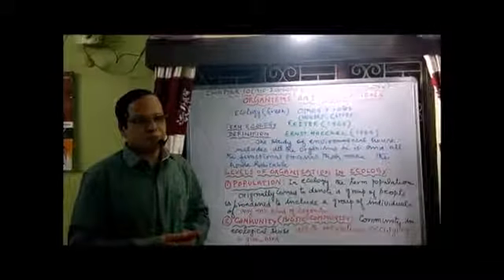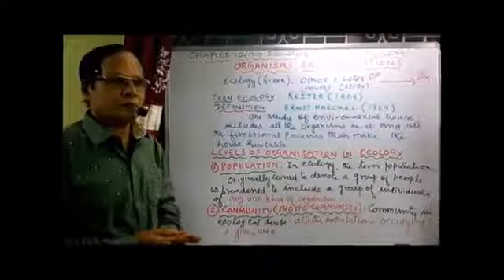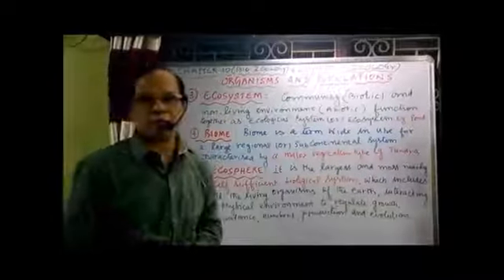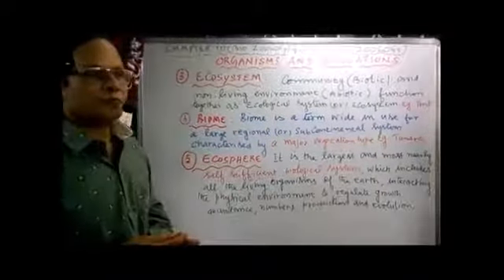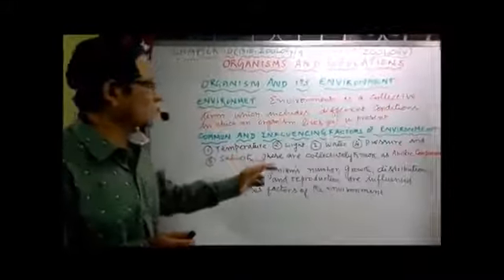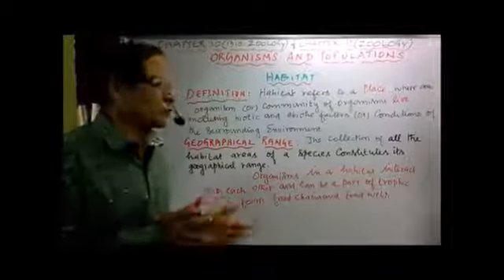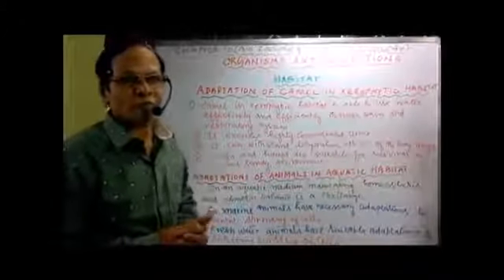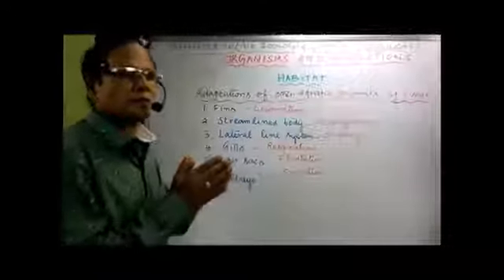XII Bio Zoo and Zoo Chapter 10 or 11 Organisms and populations Habitat Video 1